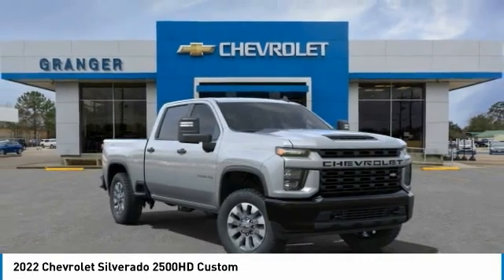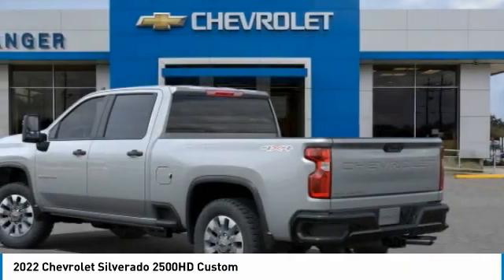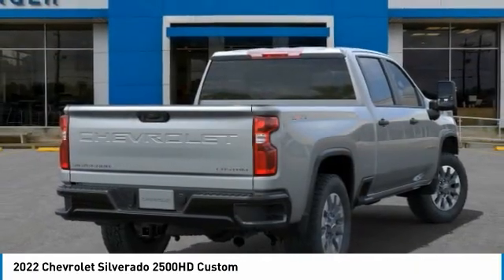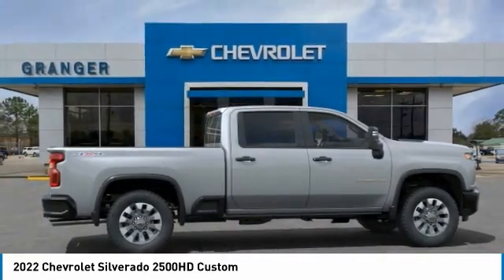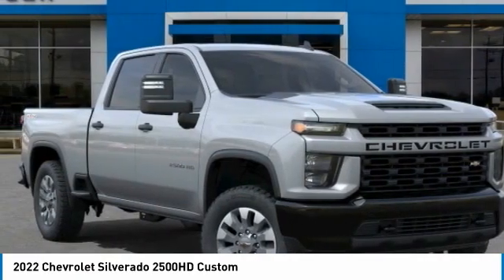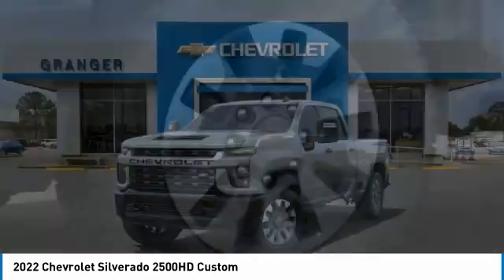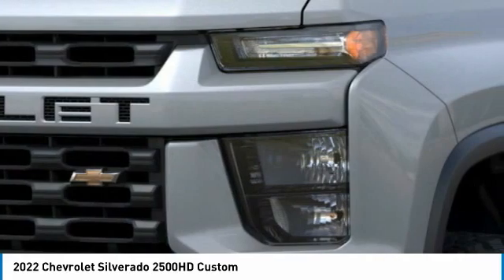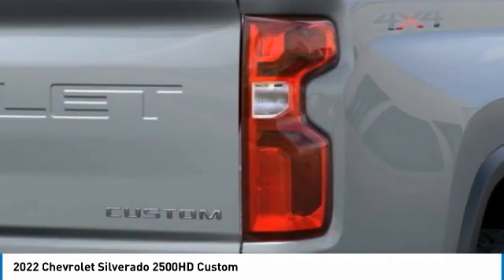2022 Chevrolet Silverado 2500HD N1227148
2022 CHEVROLET SILVERADO 2500HD Orange, TX
Stock# N1227148

Granger Chevrolet
2611 MacArthur Dr

Silver Ice Metallic 2022 Chevrolet Silverado 2500HD Custom 4WD 6-Speed Automatic 6.6L V8 6-Speed Automatic, 4WD, Black Cloth.
Ask us about our SETX Exclusive Team Granger - DOWN PAYMENT ASSISTANCE PROGRAM!!! RESERVE this vehicle now with a deposit - WE SHIP VEHICLES AND TAKE TRADE-INS NATIONWIDE!!! Price includes: $500 - Chevrolet Consumer Cash Program. Exp. 07/05/2022